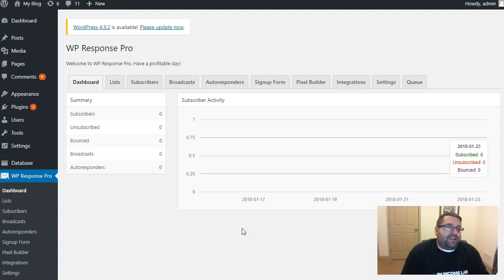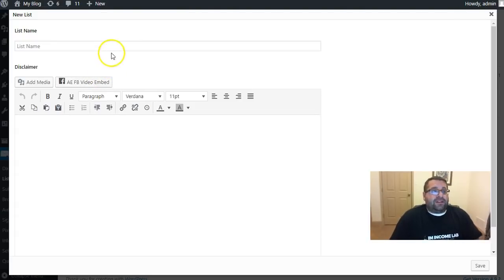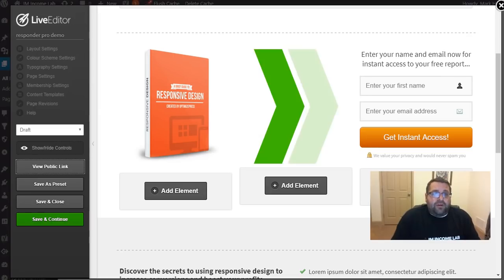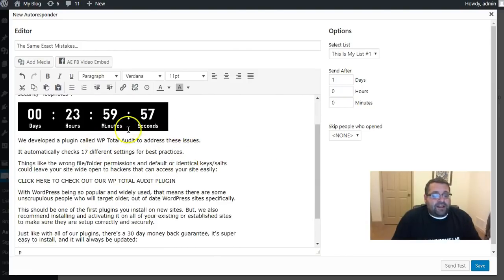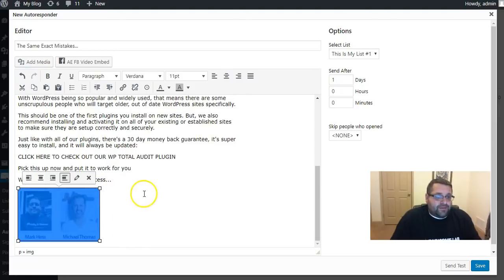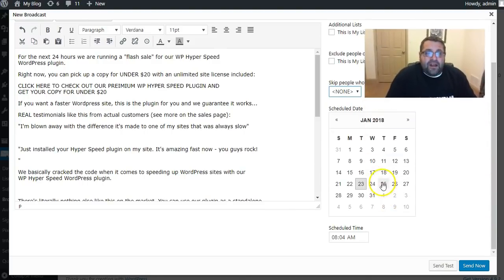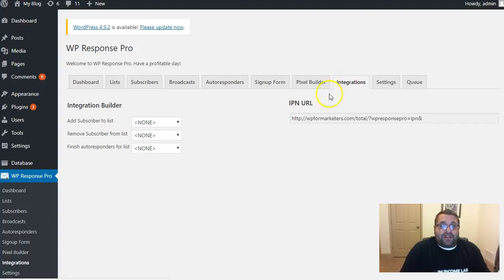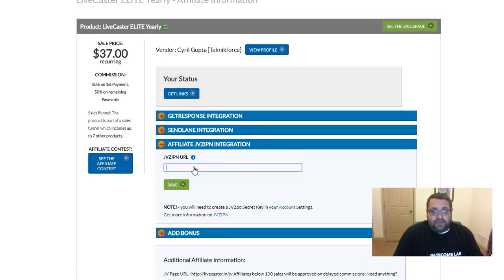Response Pro Demo Video